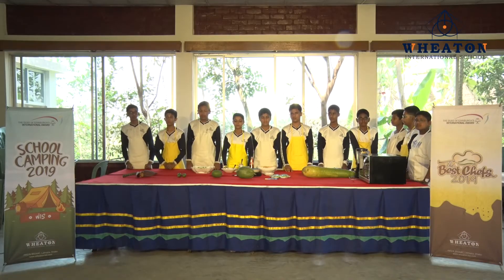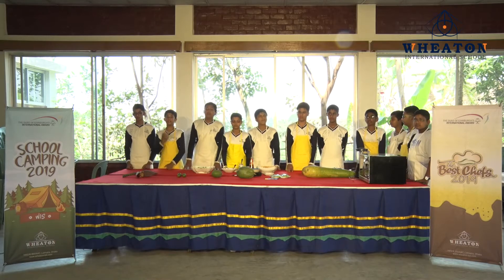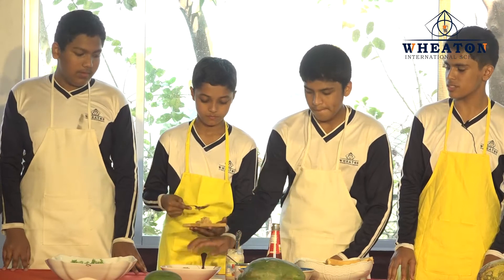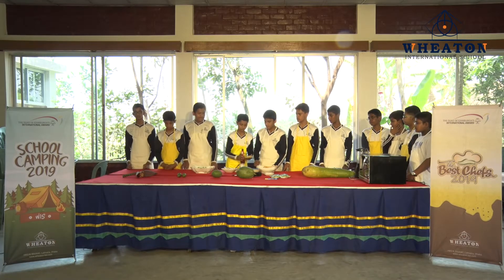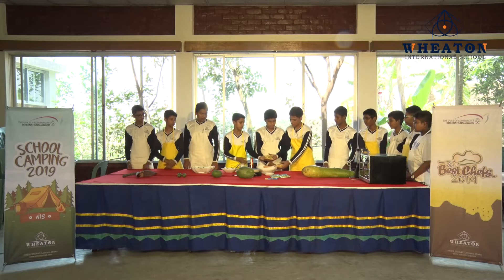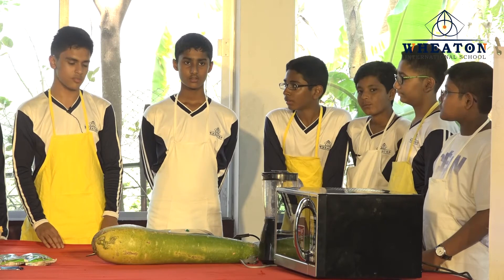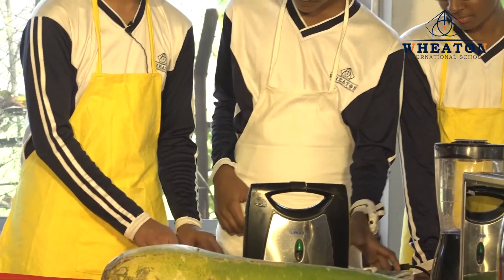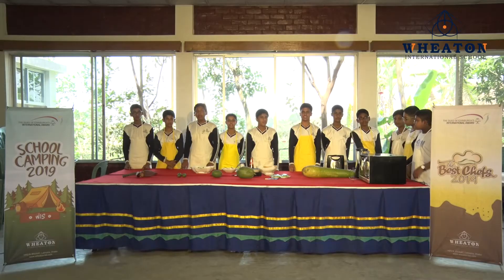Wheaton - The Best Chef (Boys) 2019 - Part 01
Wheaton best chef 2019 Boys -part  01

* ANTI-PIRACY WARNING *
This content is Copyright to Wheaton International School . Legal action will be taken against those who violate the copyright of the following material presented!

Please avoid other methods of copying or duplicating the video, and help us support anti-piracy measures in any way you can. Thank you - Wheaton International School Team.